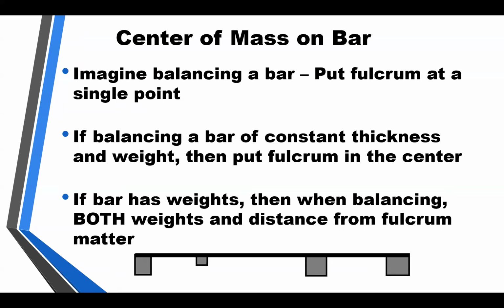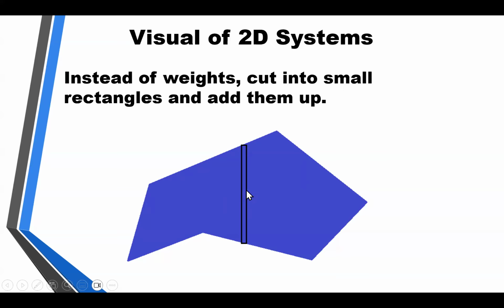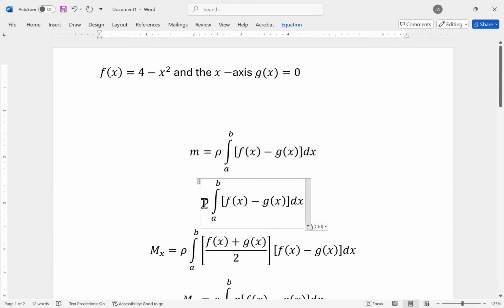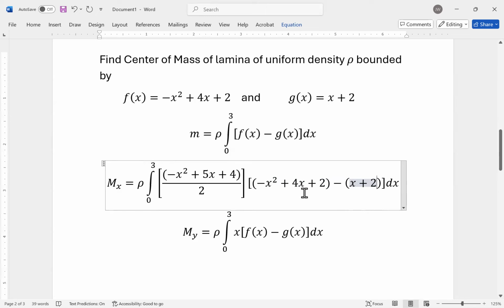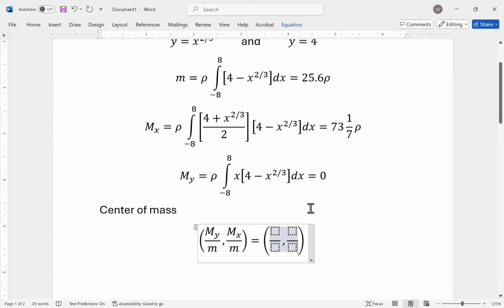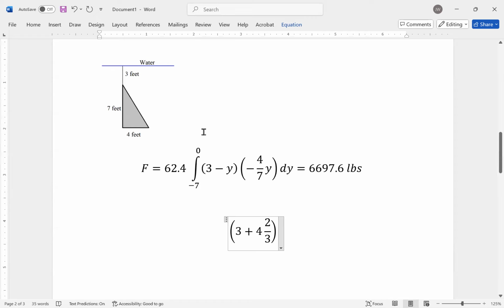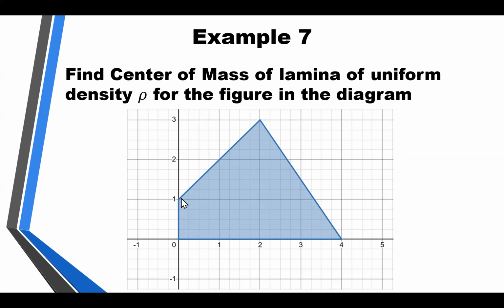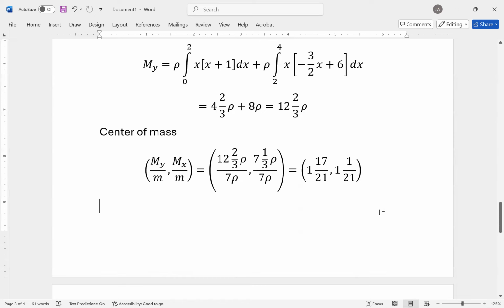7. Center of Mass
We calculate the center of mass of a planar lamina by integration. The center of mass is the same as the centroid if we are dealing with a planar lamina.
This video is part of a series on applications of integration which is a portion of a traditional Calc 2 course.